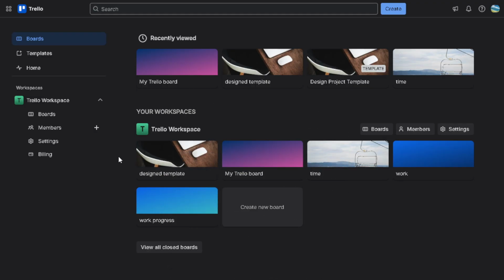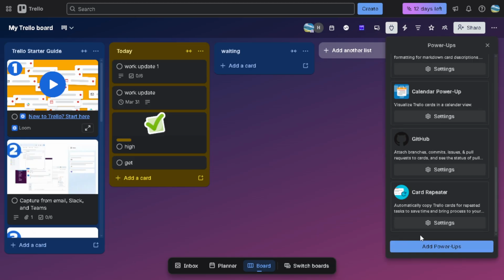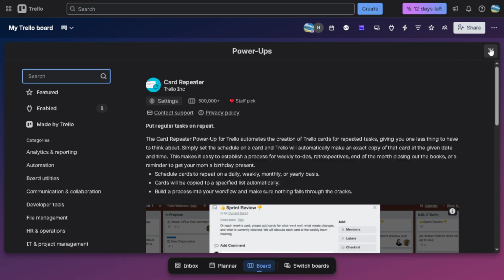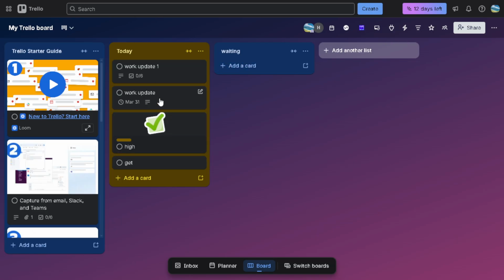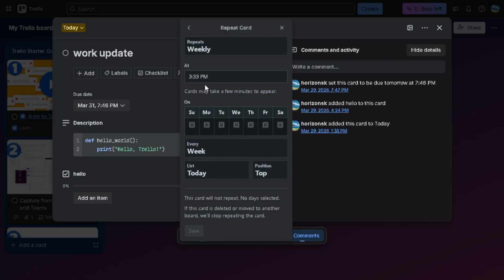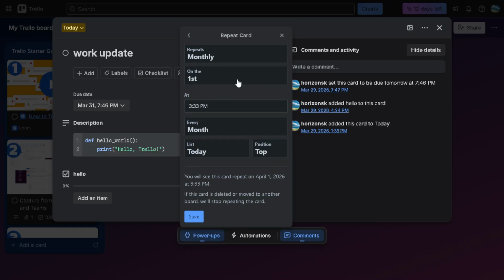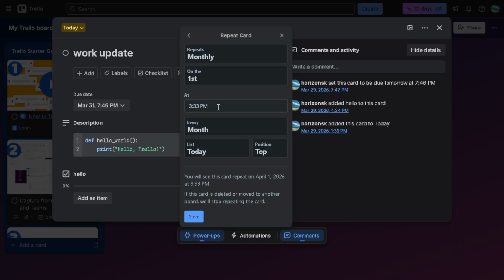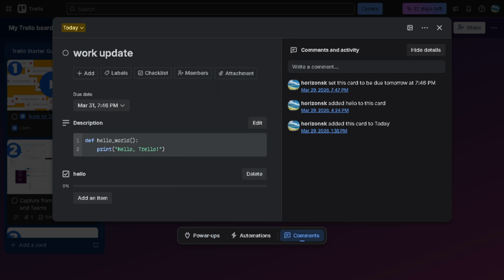How to Setup Recurring Tasks in Trello (Full 2026 Guide)